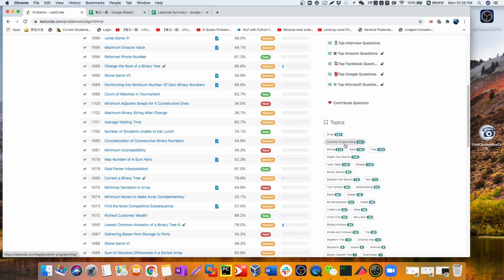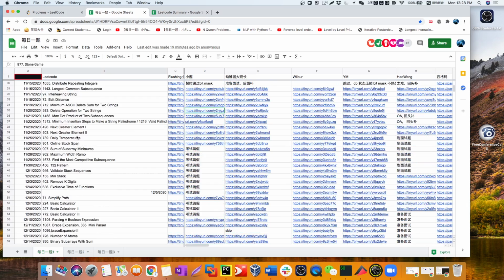How to Leetcode